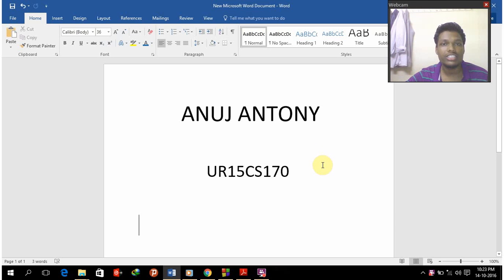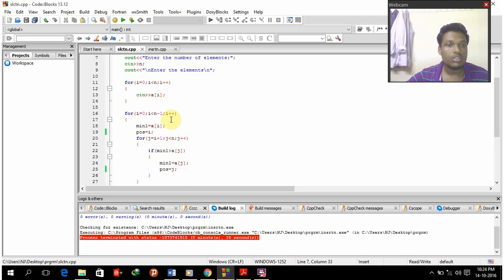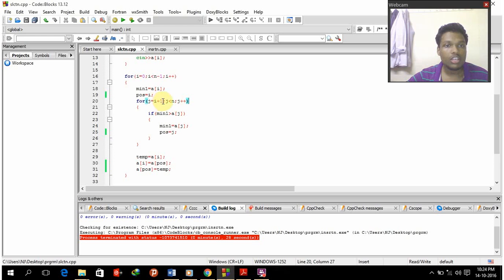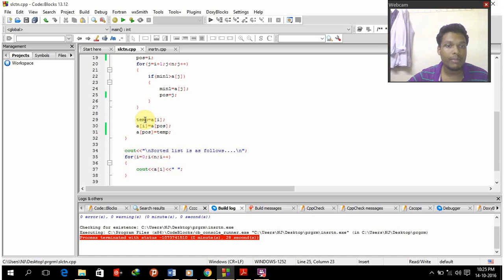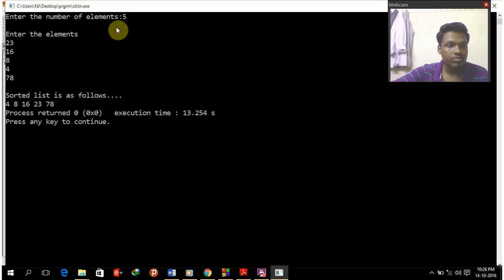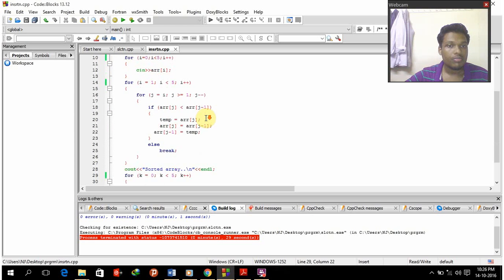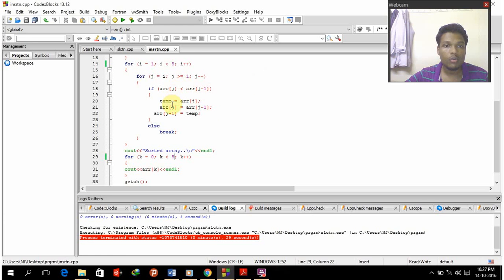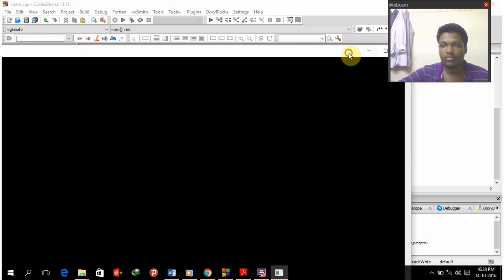SORTING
Implimentation of selection and insertion sorting